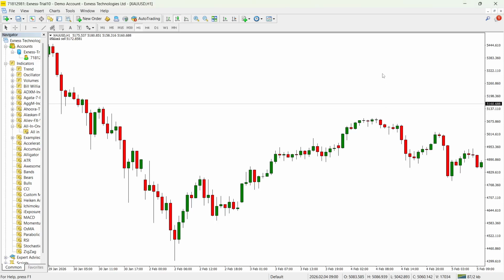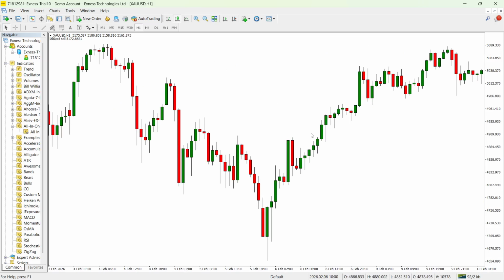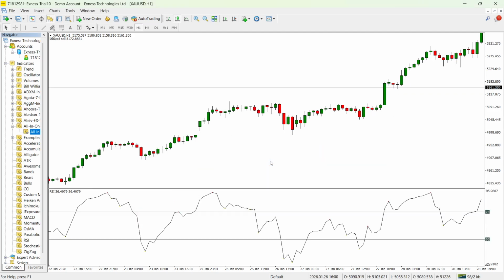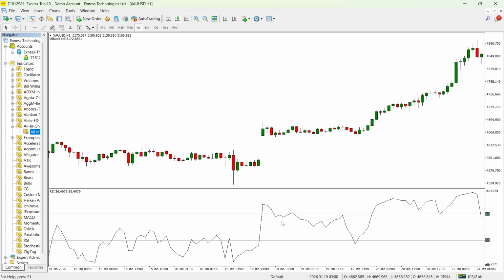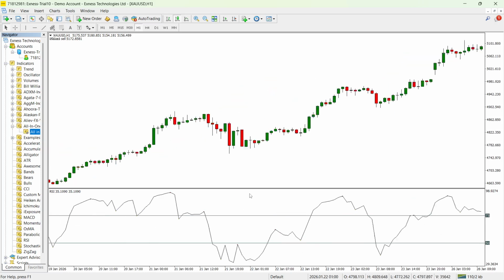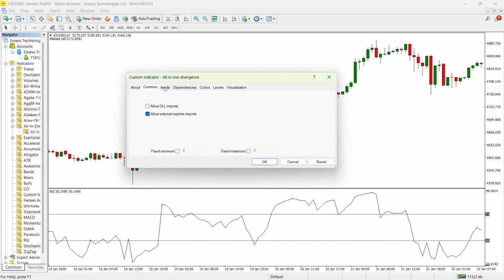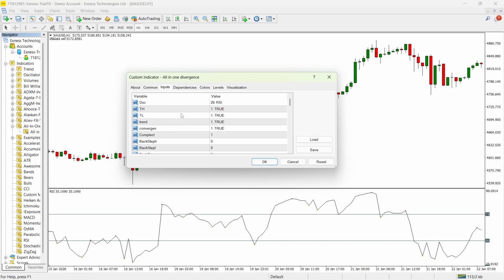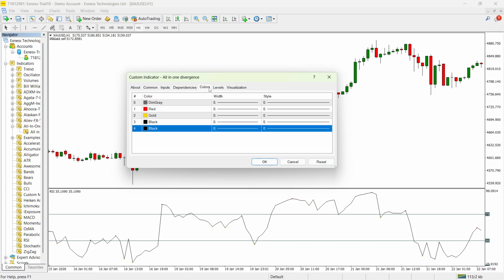All In One Divergence Indicator for MT4 - Multi-Oscillator Divergence Detection in One Tool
The All In One Divergence Indicator for MT4 is a multi‑oscillator divergence engine that compares price swings with popular indicators like RSI, MACD, Stochastic, CCI, Momentum and more, automatically marking regular and hidden bullish or bearish divergences on your chart.

In this video, I show how the divergence dots and lines look in real time, how to choose your preferred oscillator with the Osc parameter, how options like TH, TL, trend, convergen, BackStep and alerts work, and how this consolidated divergence view can fit into a broader trading plan that includes confirmation and risk control.